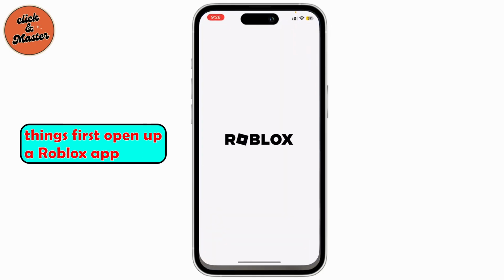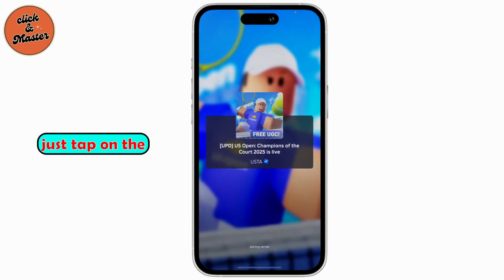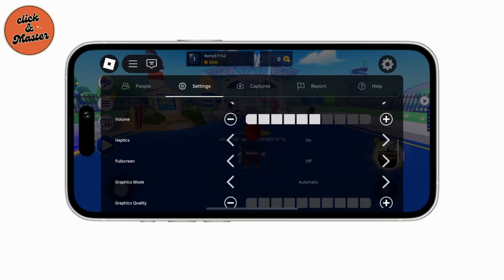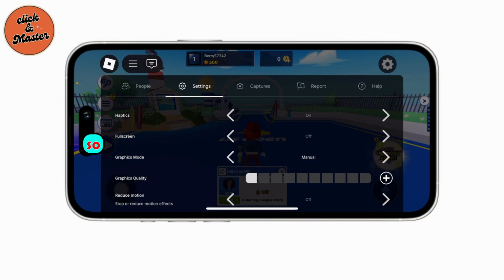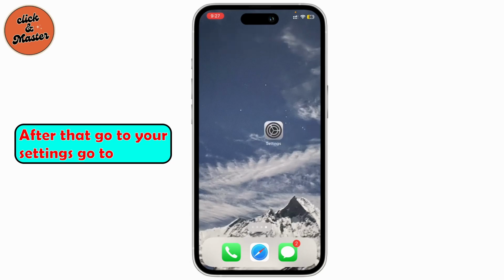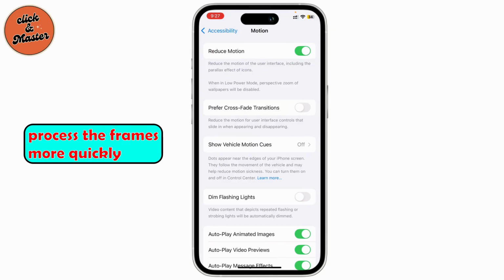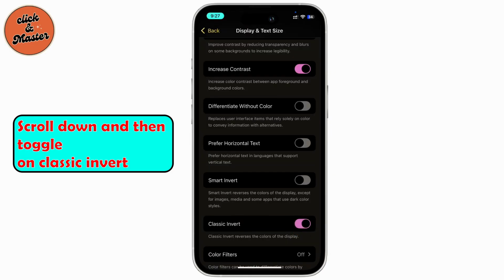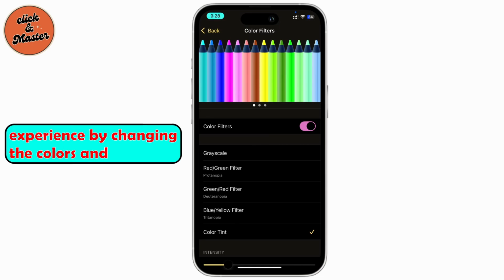How to boost FPS on Roblox ?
Welcome to our step-by-step guide on "How to Boost FPS on Roblox"! If you're struggling with lag, low frame rates, or stuttering while playing Roblox, this video is for you. We'll show you how to increase FPS on Roblox, reduce lag, and get smoother gameplay on both PC and laptop. From in-game settings adjustments to Windows optimizations, these tips will help you maximize performance and enjoy Roblox without annoying frame drops.

How to increase FPS on Roblox PC & Laptop

Best Roblox FPS settings for smooth gameplay

How to reduce lag and fix stuttering in Roblox

Tips to optimize Roblox for better performance